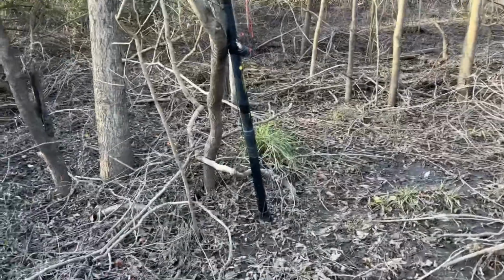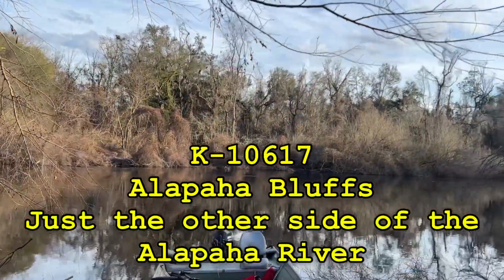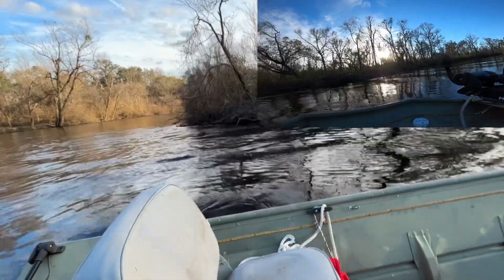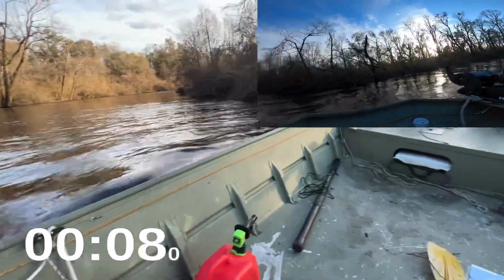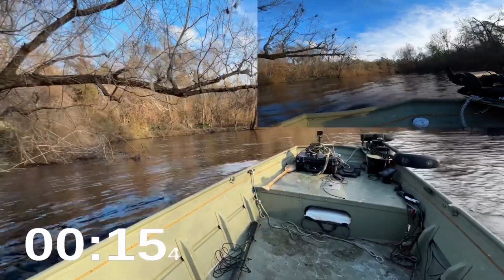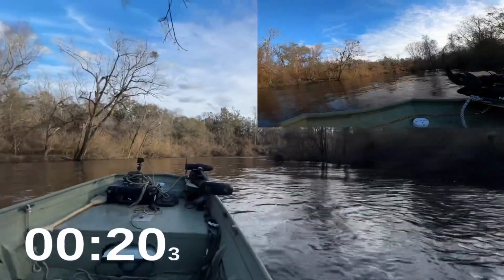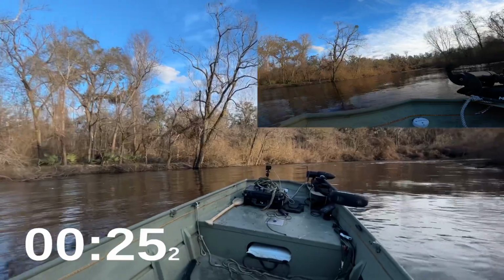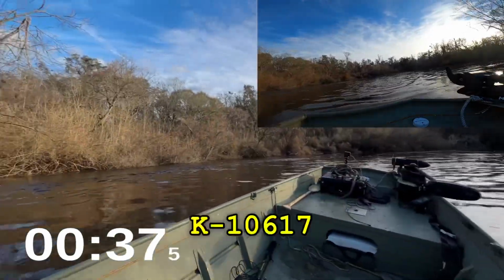Five Park Boat Tour on the Suwannee and Alapaha Rivers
- I did a full river rove for Parks on the Air on New Year’s Day. I started out on the Suwannee River, and made my way up the Alapaha River. If you want to check out the river only access parks, I have the information right here. Enjoy the beautiful views of the very full rivers!